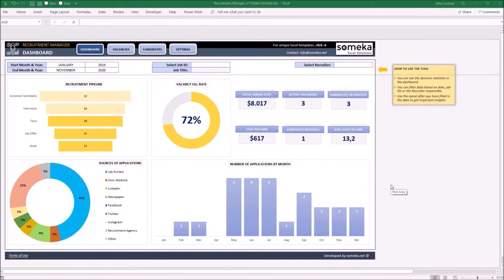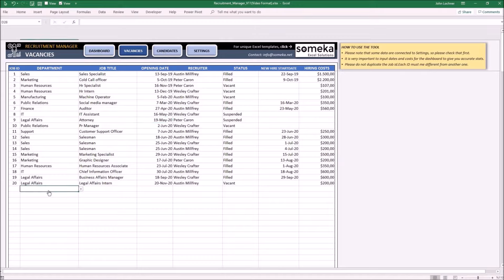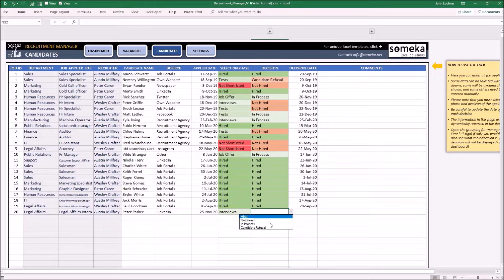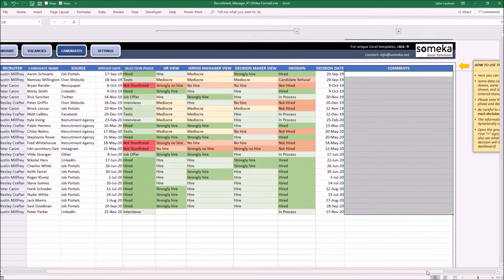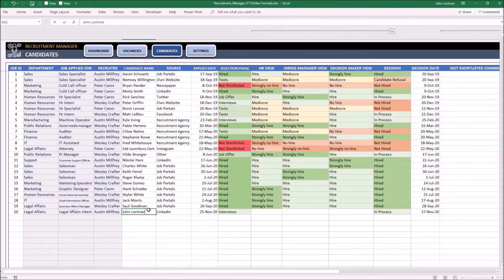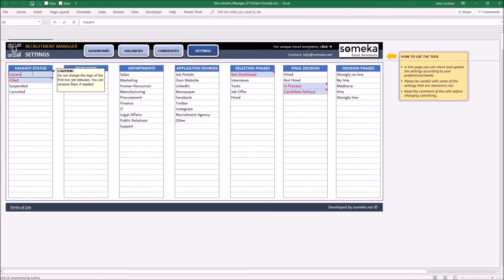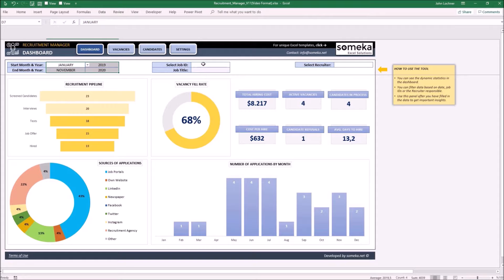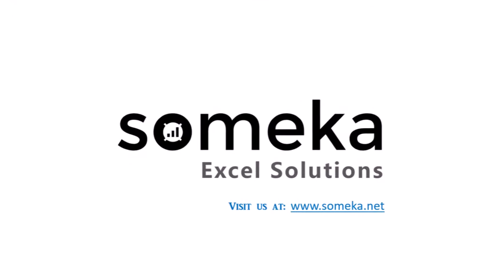Recruitment Tracker Excel Template | Hiring Plan for HR Managers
Recruitment Tracker Excel Template will speed up the recruitment process while keeping records and analyzing important data.

Recruit Track Dashboard in Excel. Easy-to-use applicant tracking system.

Sections of the template:
➤ Dashboard: Insights into what is the overall situation with recruitment in the company.
➤ Vacancies is where you can add job openings with all necessary details.
➤ Candidates is where you can add all job applications.
➤ Settings: Adjust things based on your needs.

Recruitment Tracker Excel Template Features Summary:
- HR Recruitment Process in Excel Template
- Innovative reporting system
- Recruitment Plan for HR Departments/Managers
- Professional design and suitable for presentations
- On Sheet Instructions
- Print-Ready